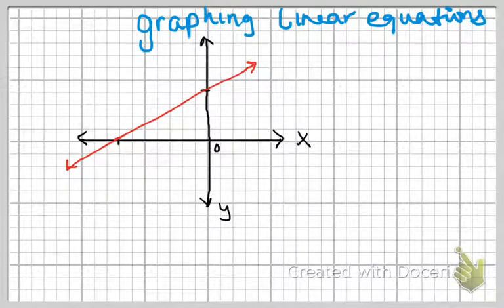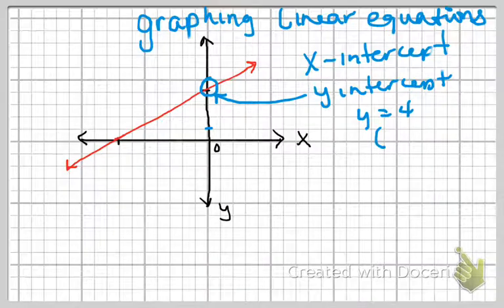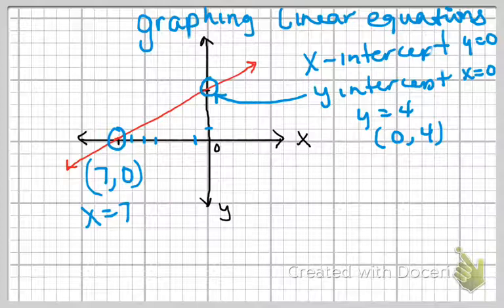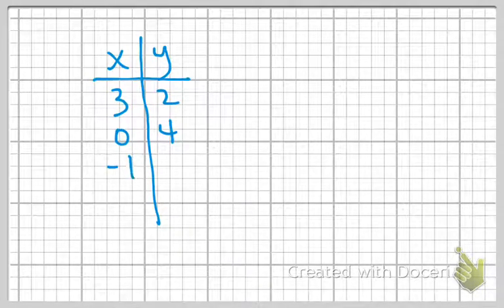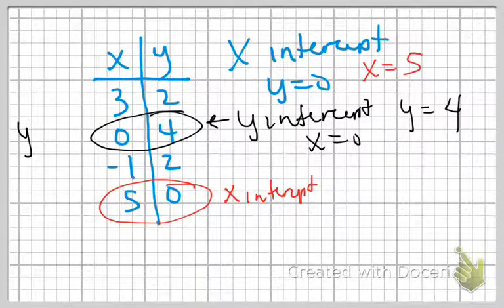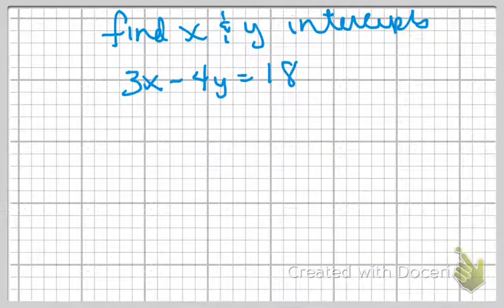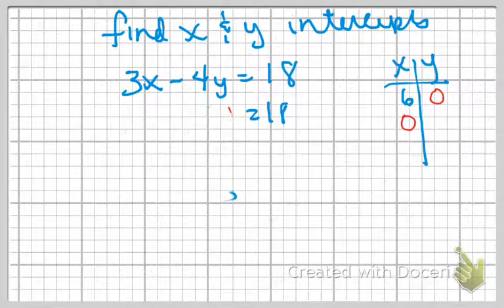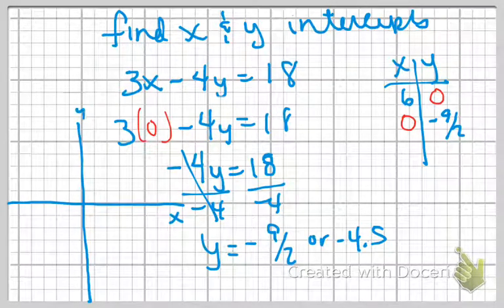A.3C -x and y intercepts